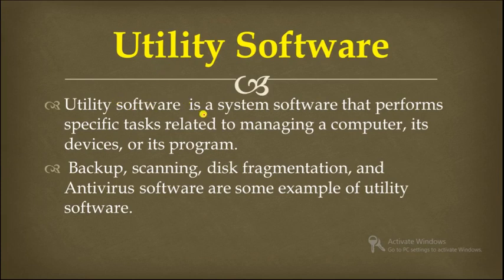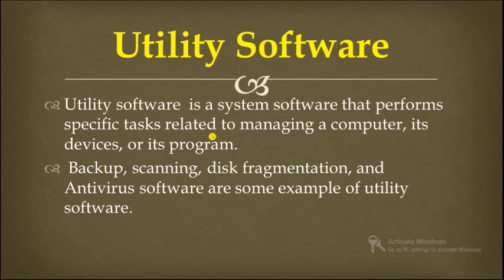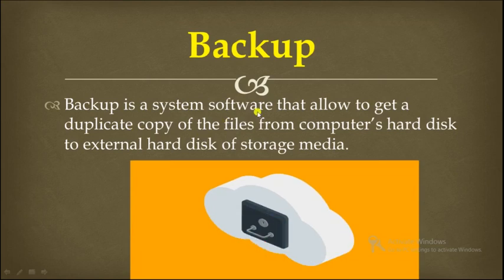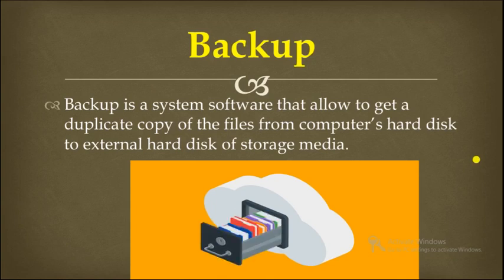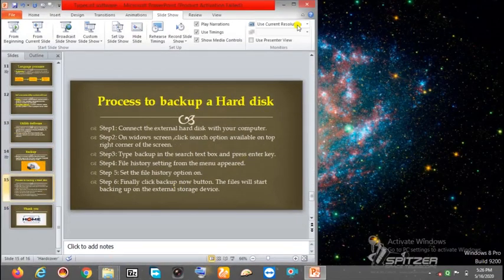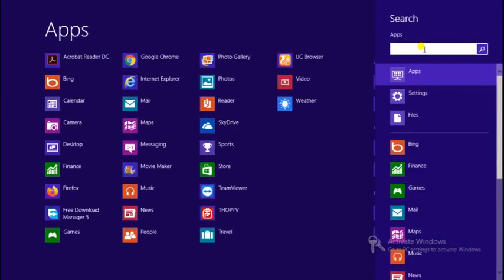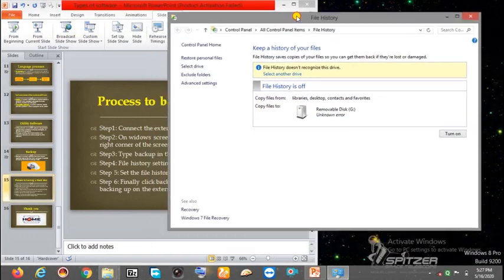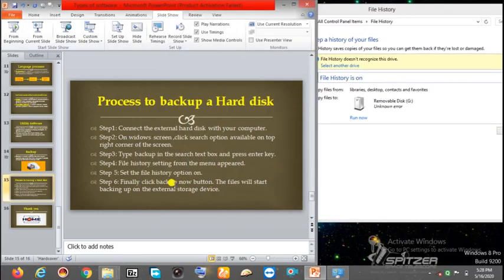Cha2: Types of Software (Part 3)